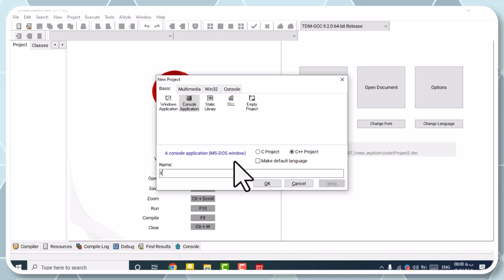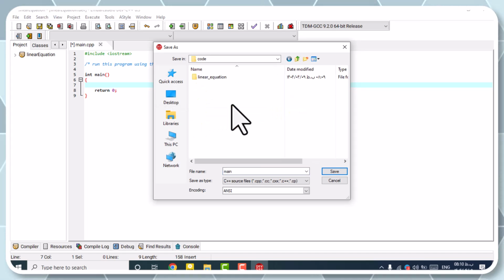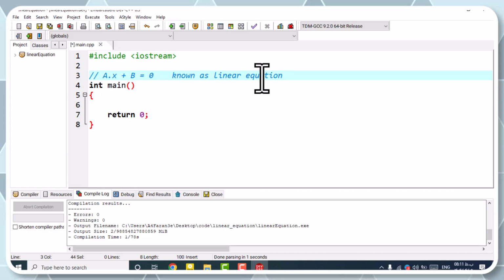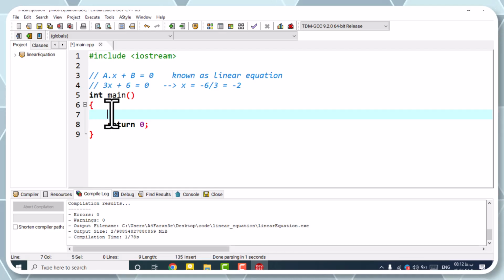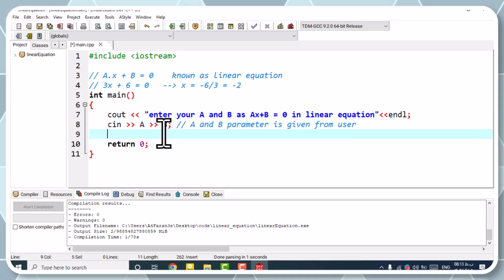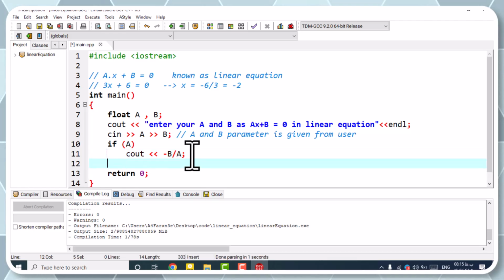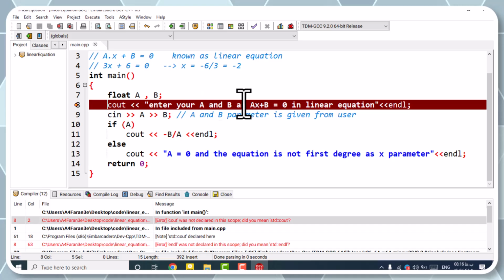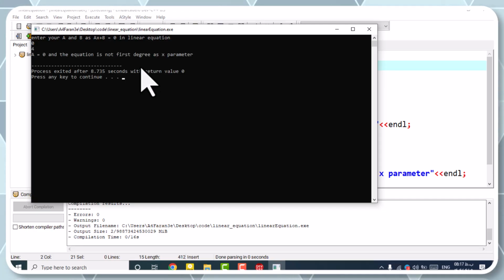Automatic Linear Equation solver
A basic machine can solve a linear equation or a polynomial with the degree of 1 in to the C++ code with a simple compiler.
Then we can show that the answer has two case based on x coefficient.